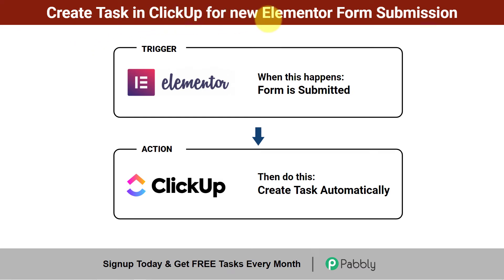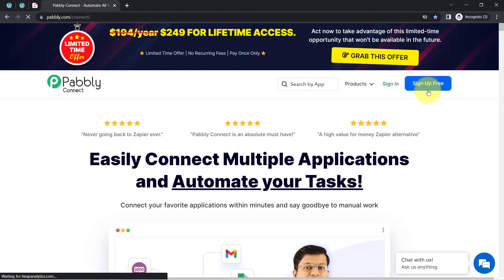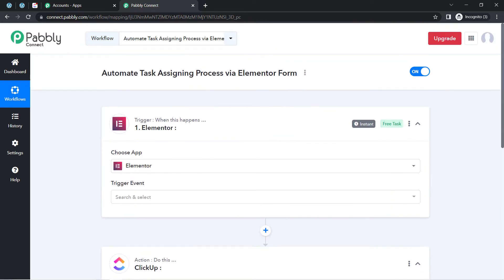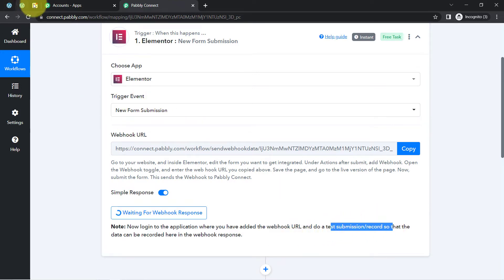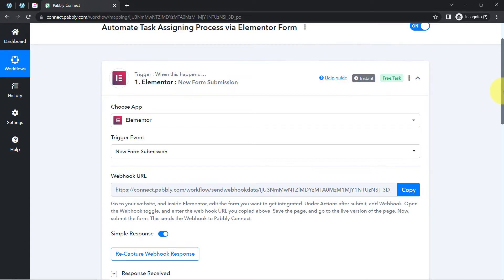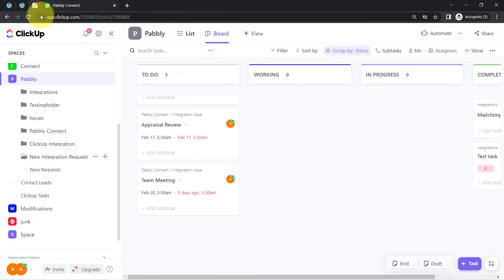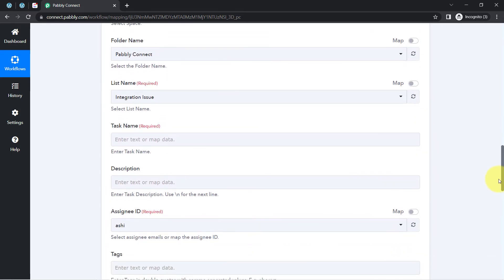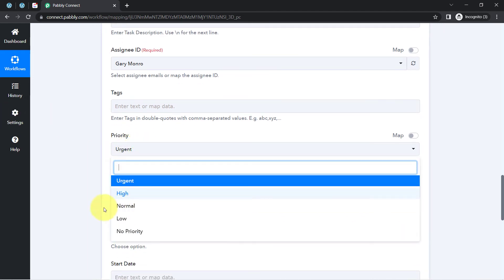How to Create Task in ClickUp for New Elementor Form Submission - Elementor Form ClickUp Integration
In this video, we will learn Elementor Form ClickUp Integration using Pabbly connect. Creating a task ensures that each form submission is tracked and efficiently handled in a timely manner. To create a task for each Elementor Forms submission, first you will need to integrate Pabbly Connect with your Elementor Forms account. Once the integration is complete, you will then be able to configure ClickUp as a action. Lastly, you will need to specify the task details that will be included in each task created by this integration. By following these steps you will be able to easily create a task for each new form submission in Elementor Forms, allowing you to efficiently track and manage each form submission.